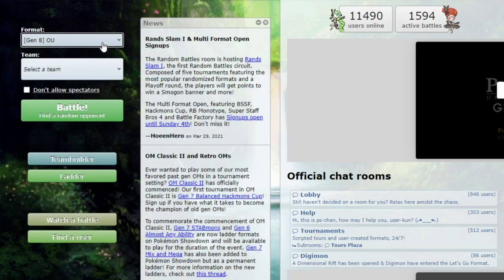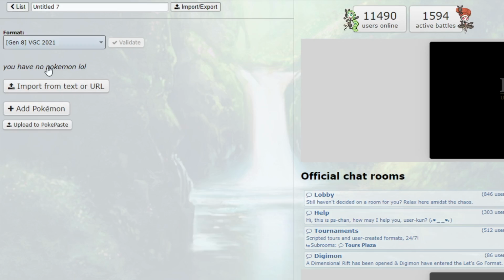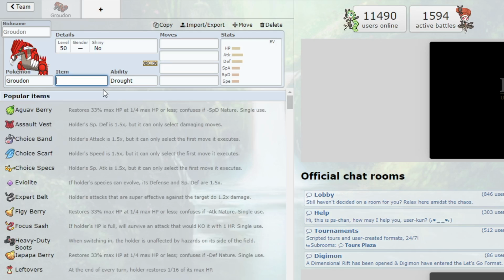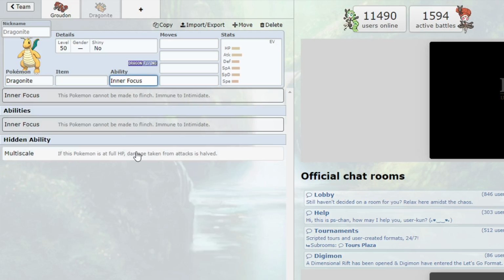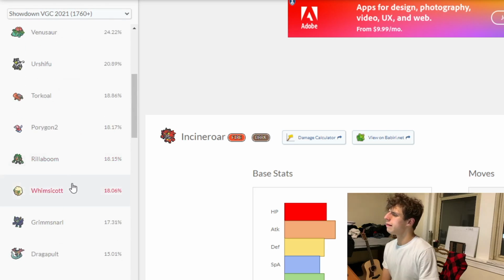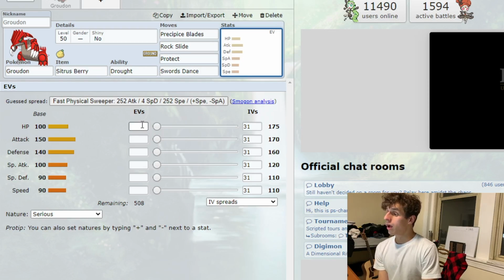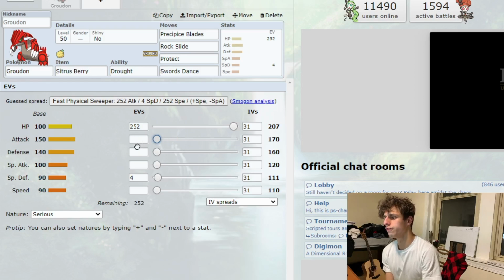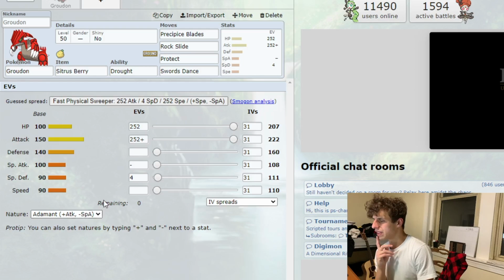How to play Competitive Pokemon! (Part 1)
In this video, I explain how I play competitive pokemon, whether it be on the switch, or just playing online at play.pokemonshowdown.com and how I create my teams. I hope you all enjoy! Part 2 coming soon.